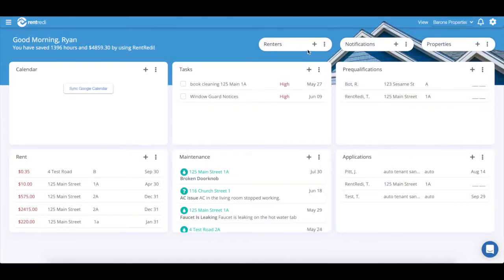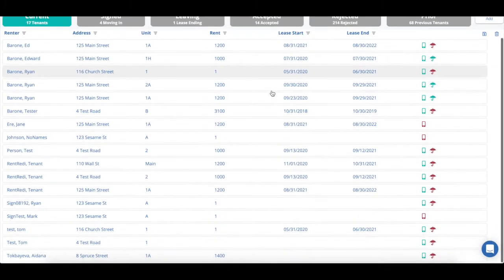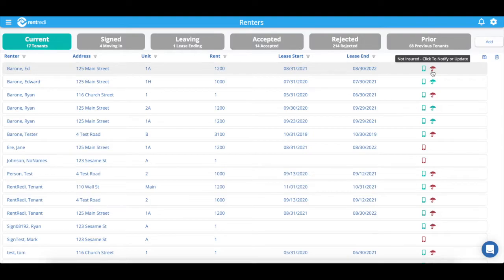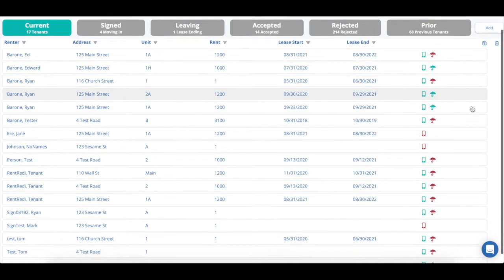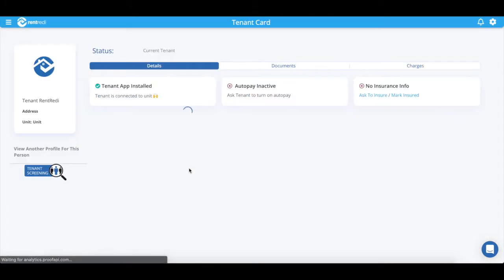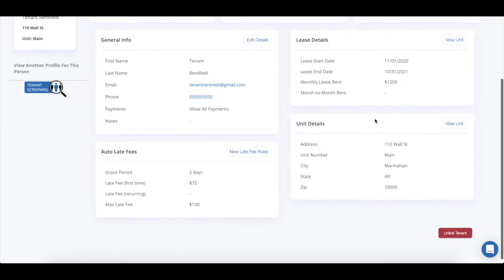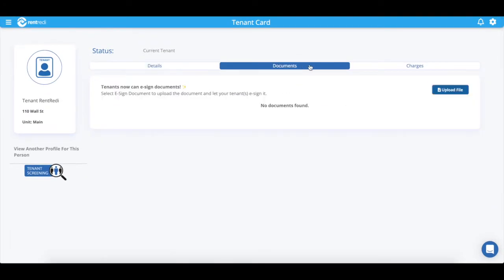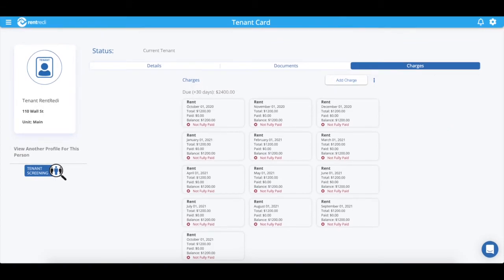RentRedi Demo: Renters